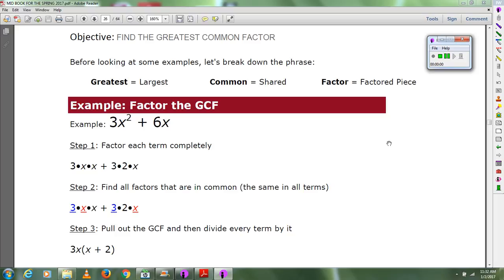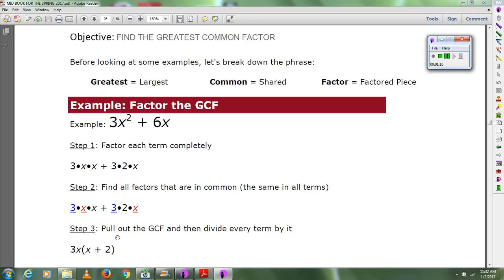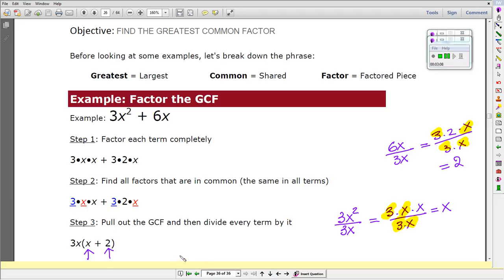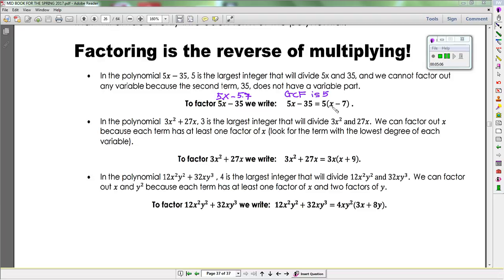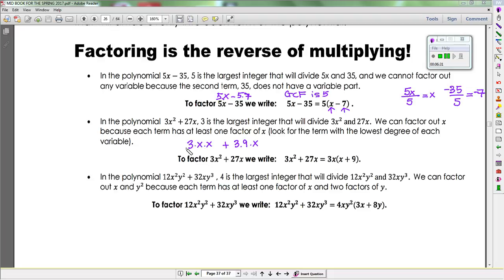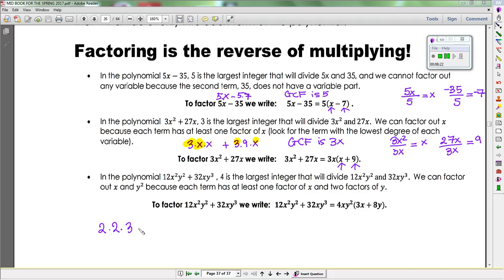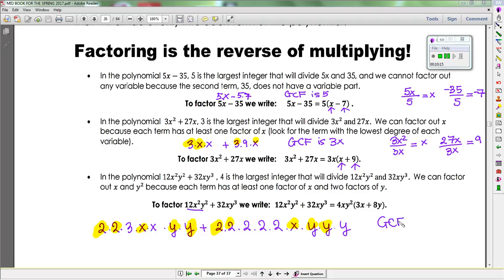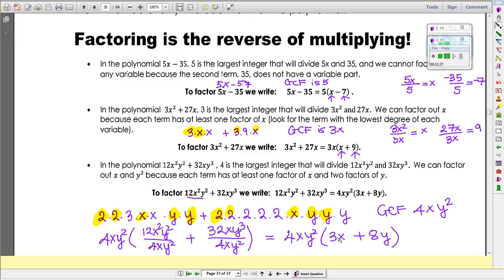Find the greatest common factor.